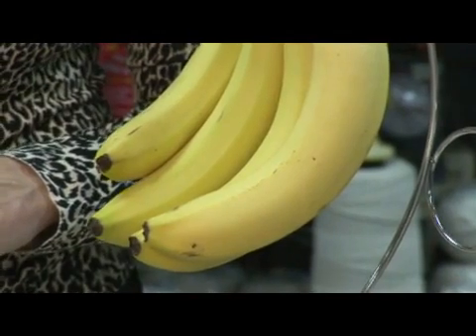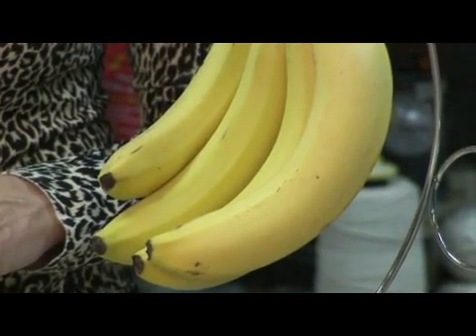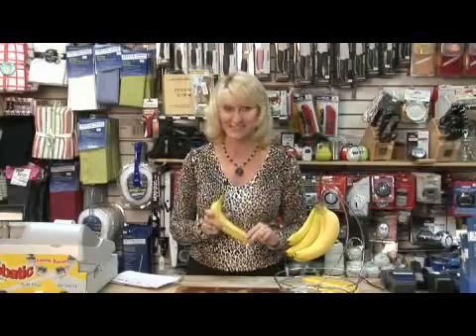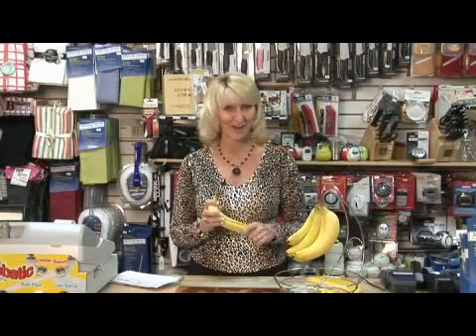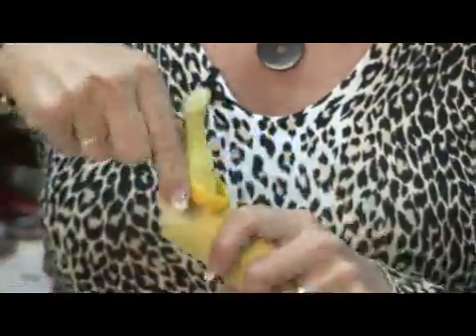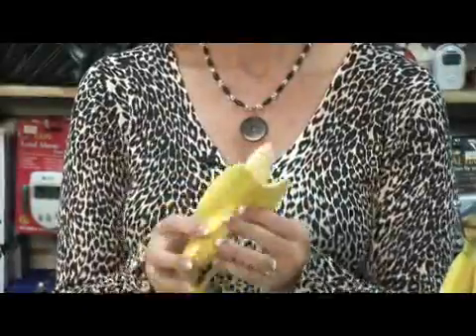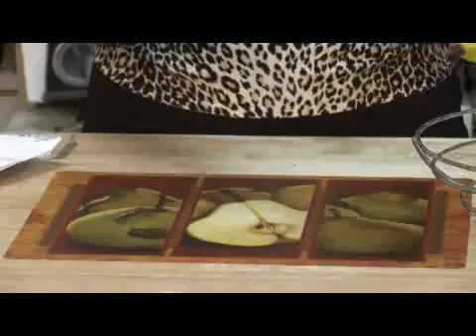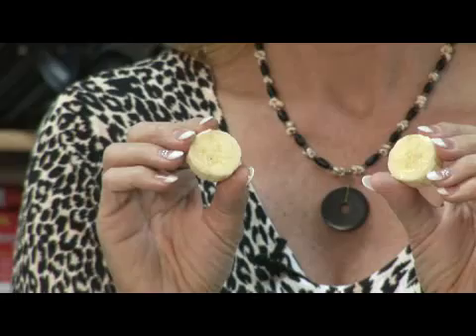Do Bananas Have Seeds?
Do Bananas Have Seeds?. Part of the series: Food Facts & Information. Bananas do not have seeds because they reproduce by planting the branch of a banana tree in the ground as opposed to planting seeds. Eat bananas as a source of vitamin B6, vitamin C and potassium. Learn more about bananas information from a cooking instructor in this free video on bananas.